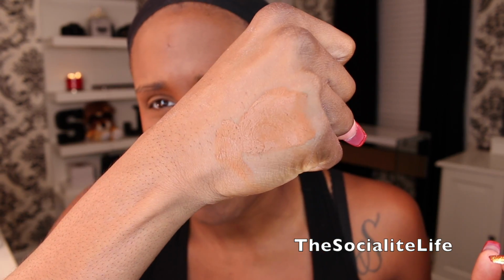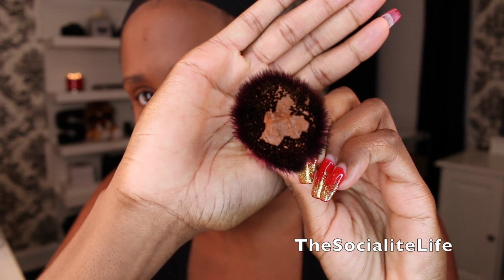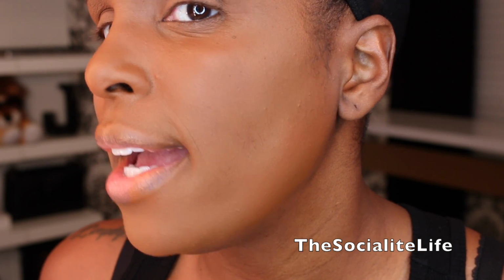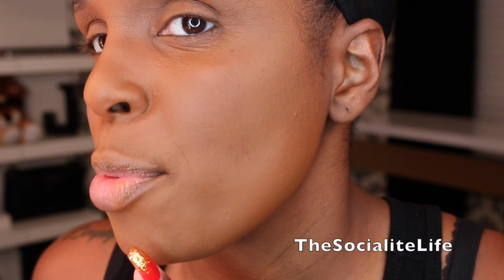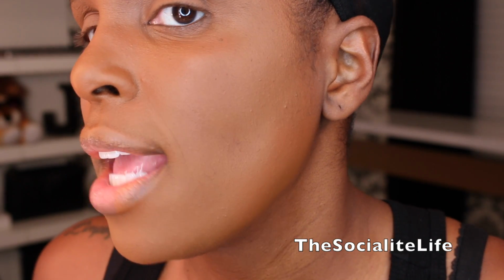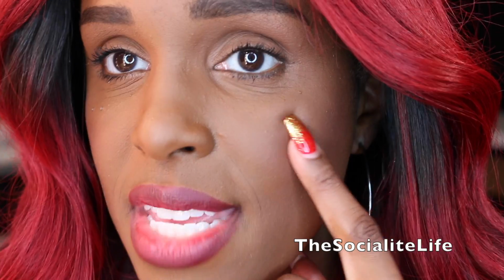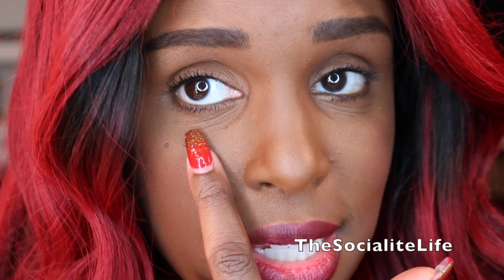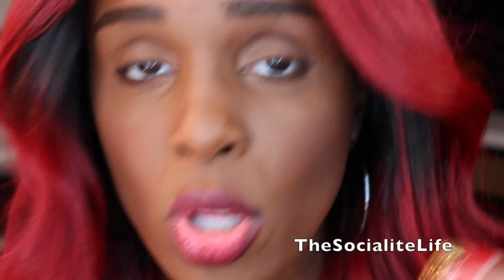*NEW* LOREAL INFALLIBLE TOTAL COVER FOUNDATION | 1ST IMPRESSION + FULL DEMO | IS IT WORTH THE HYPE?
(COCOA)
* MY NEW LIGHTING

MY LIPSTICK (SHAME)
MATTE SETTING SPRAY (I'm trying it out this month)

* Type In "THESOCIALITELIFE" At Checkout And get $4.00 OFF Your Order!

Attn: The Socialite Life (Socialite Sande)
14248 F Manchester Road, Suite #200